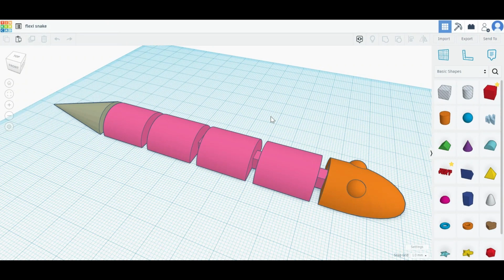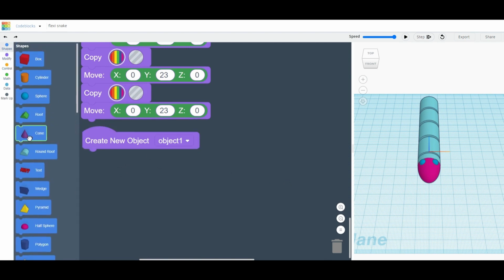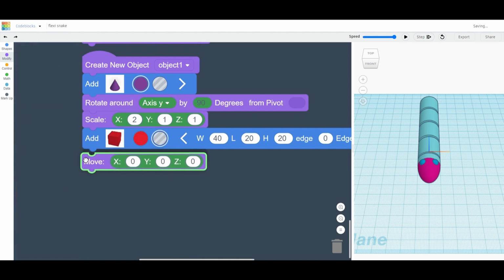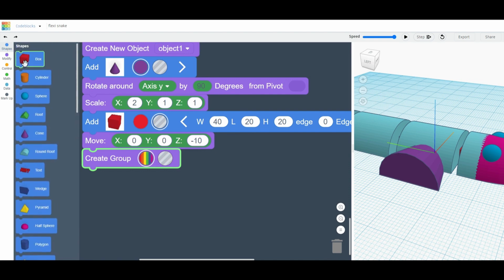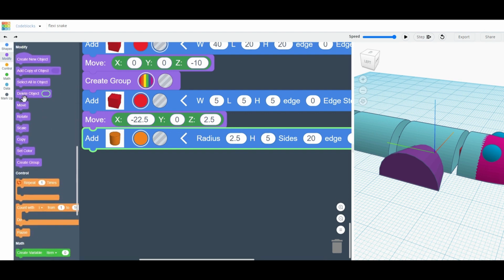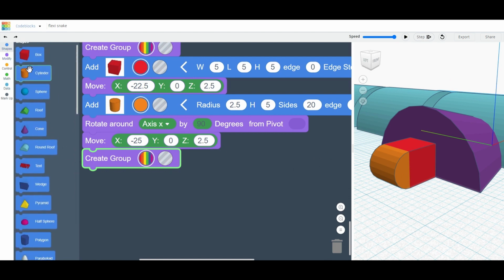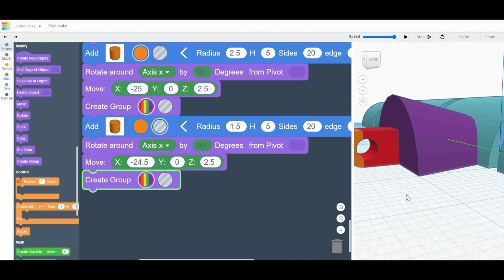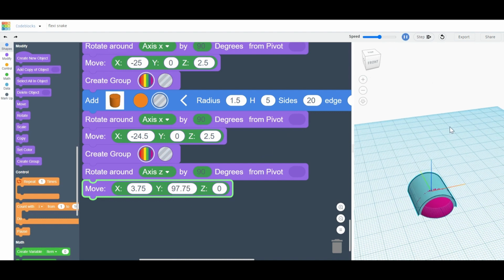Designing a snake for 3d printing - Part 3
In this final video I will show you how to make the final part of our articulating snake, the tail.